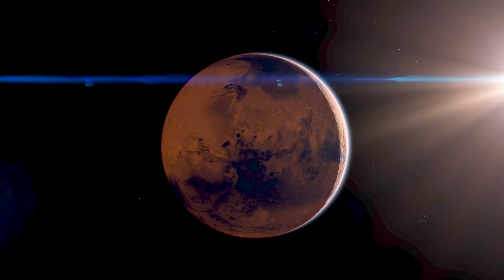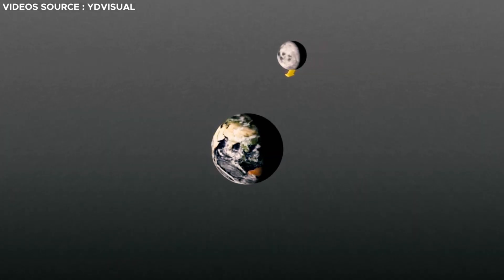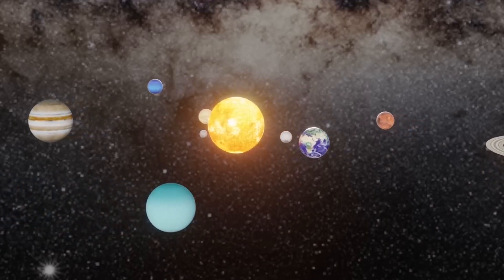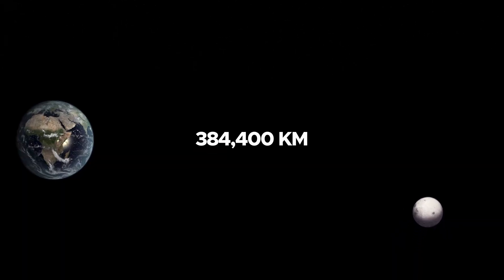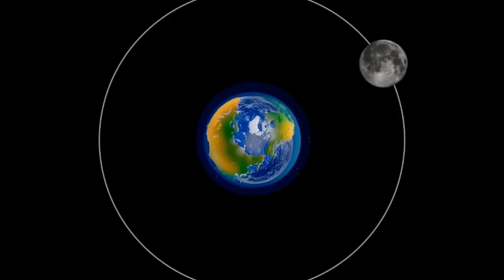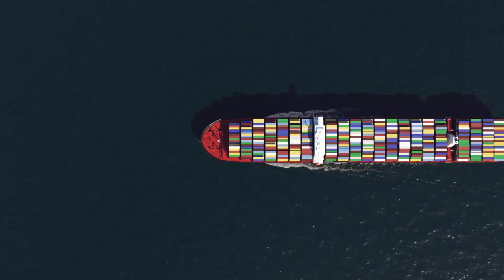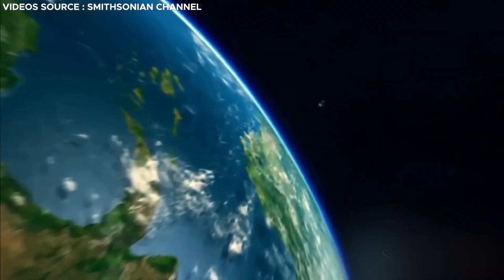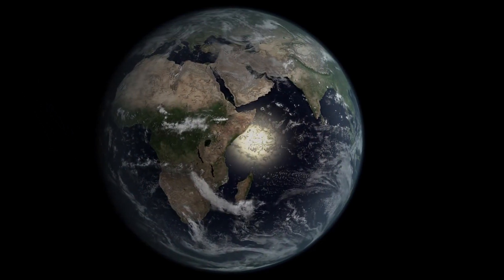The Moon Is Moving Away From Earth & Something TERRIFYING Is Happening!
Have you gazed at the moon, wondering whether it might eventually drift away from our planet? You're not alone, and this revelation might be unexpected. the Moon is gradually moving away from Earth. This phenomenon has intrigued scientists for many years, and the underlying reasons are fascinating. Today, let’s delve into this phenomenon and uncover what will happen to earth when the moon has moved away too far.